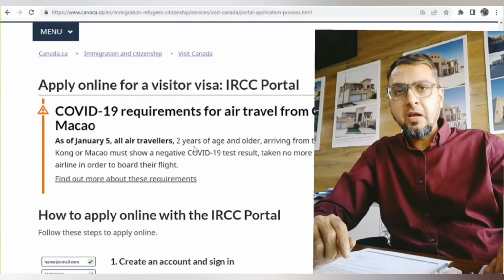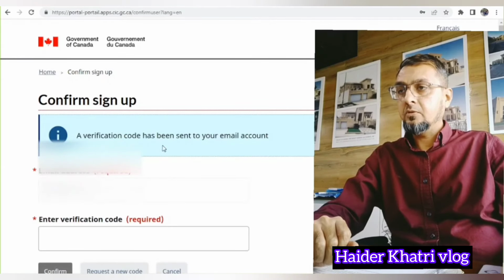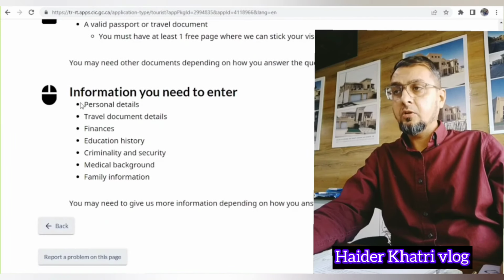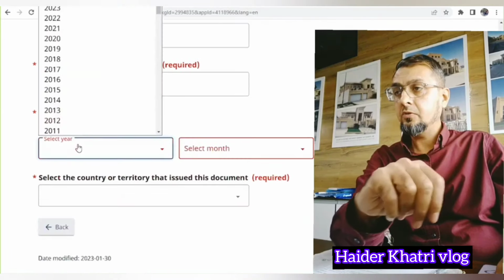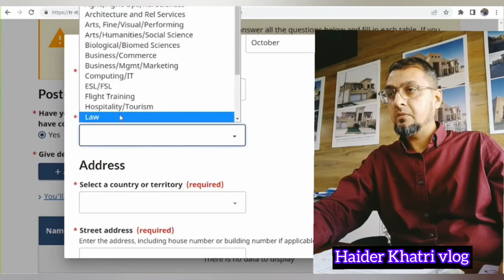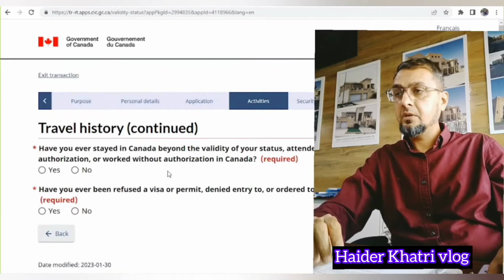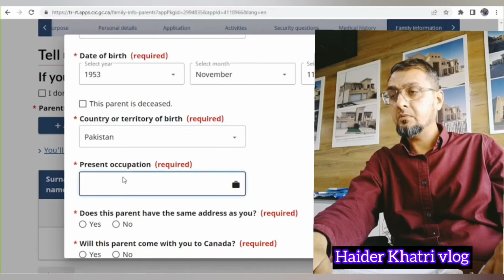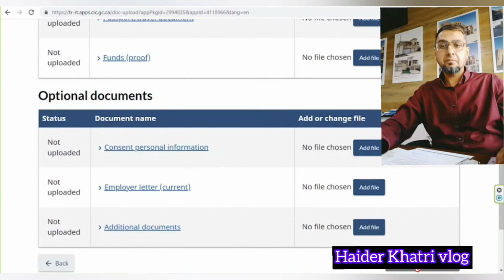Apply Canada visit visa online on IRCC portal in just 20 minutes no agent scam pay by credit card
Today we will apply for Canada visitor visa online process without agent directly on IRCC portal and will pay by our own credit card
please don't go overseas illegally

must try again and again to get legal immigration for Canada USA UK or any county